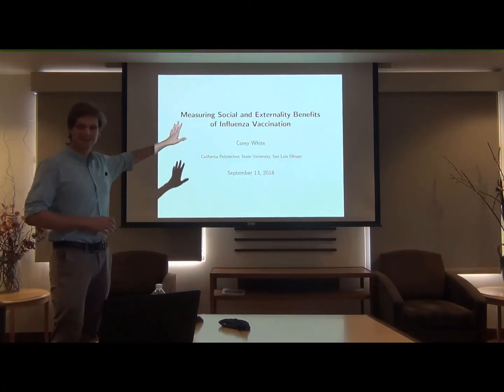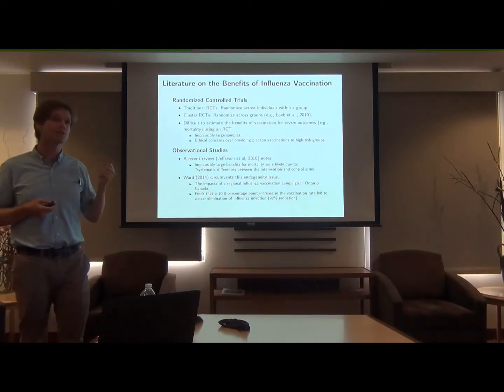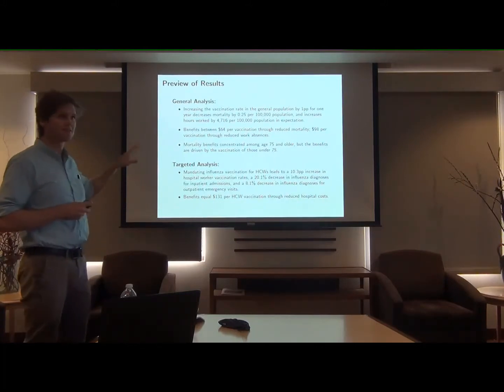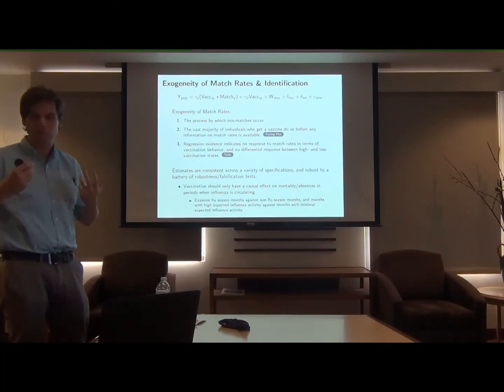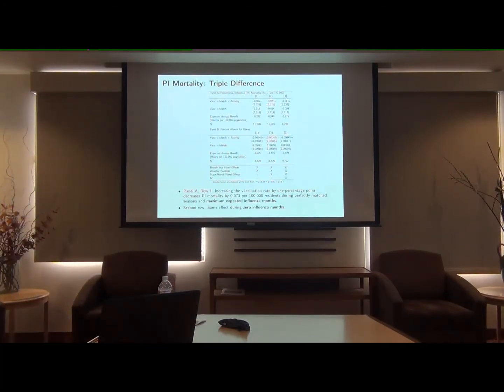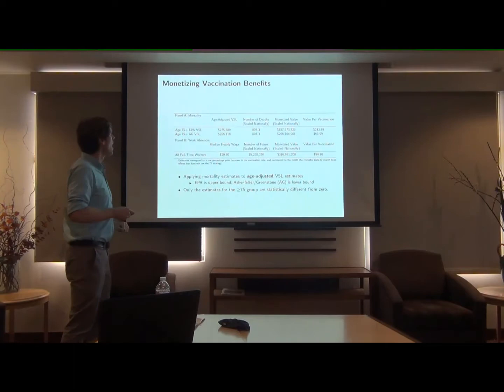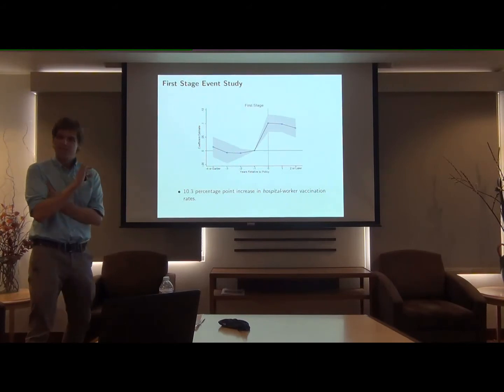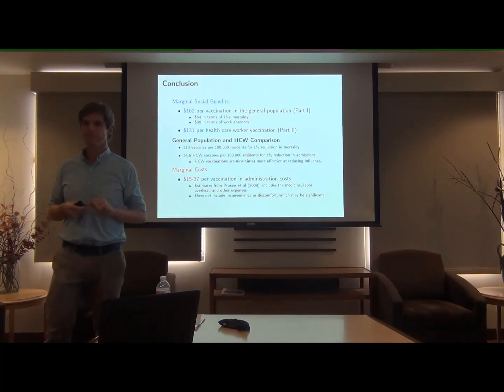Measuring Social and Externality Benefits of Influenza Vaccination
Center for Health Economics & Policy Studies
September 13, 2018
Corey White, Cal Poly–San Luis Obispo